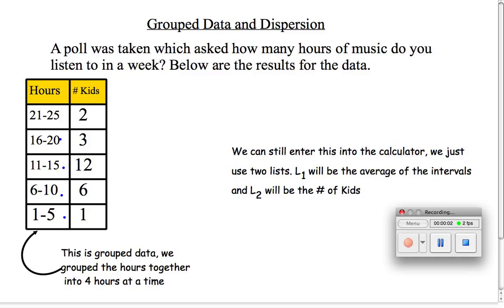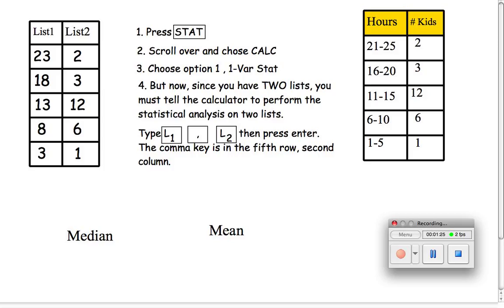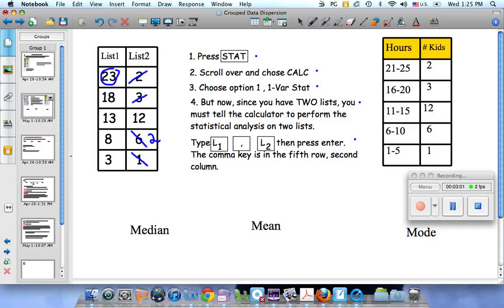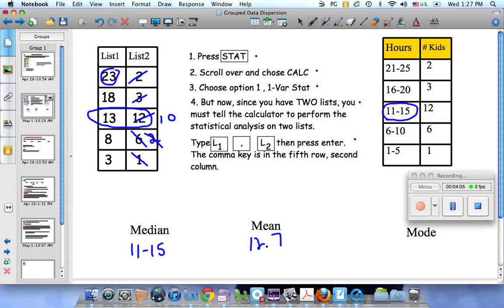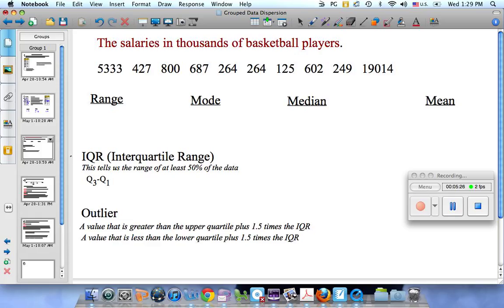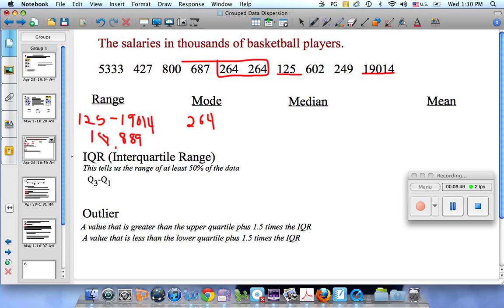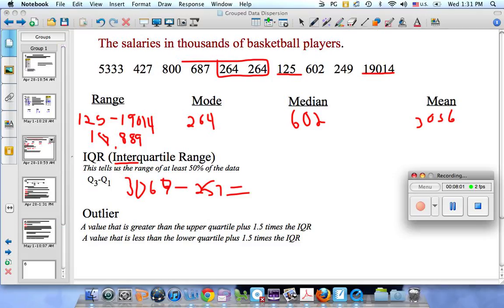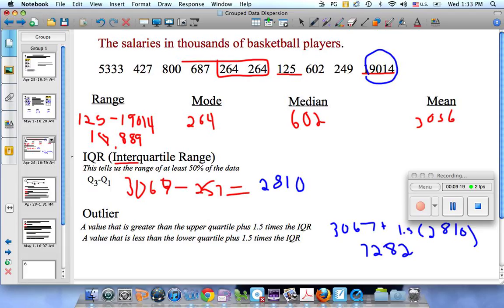Lesson 15 6 part 1 year 2012